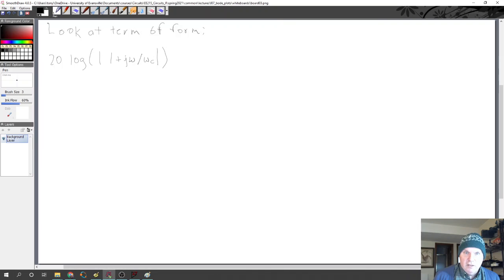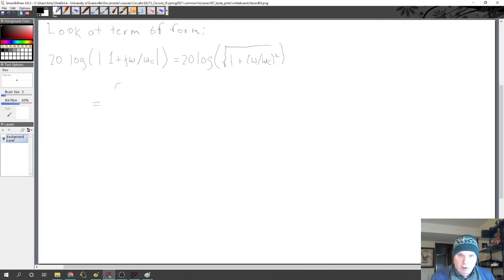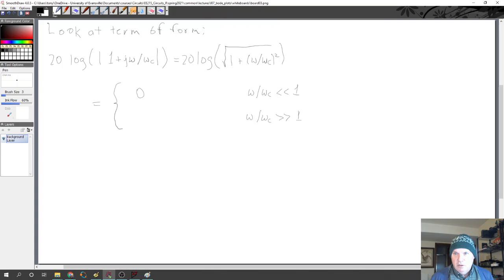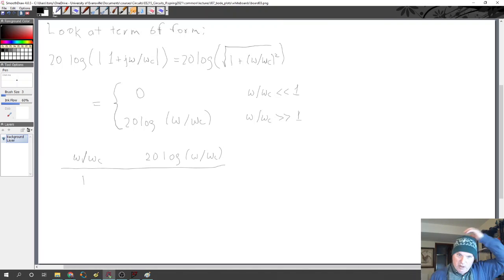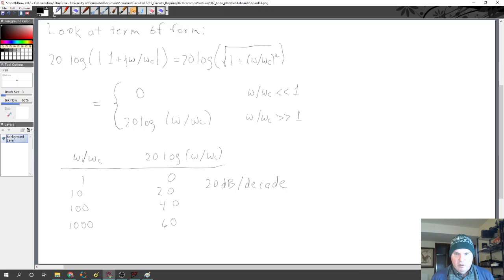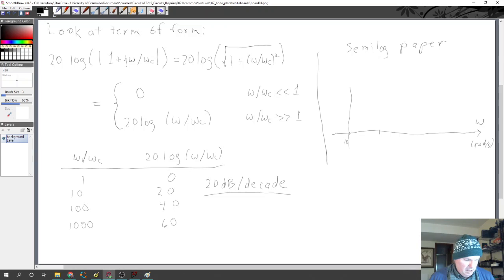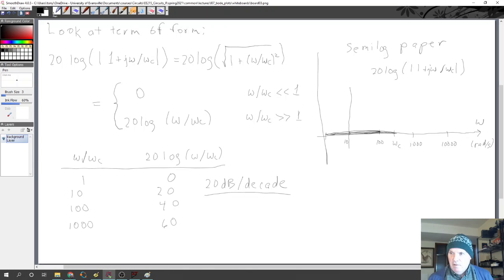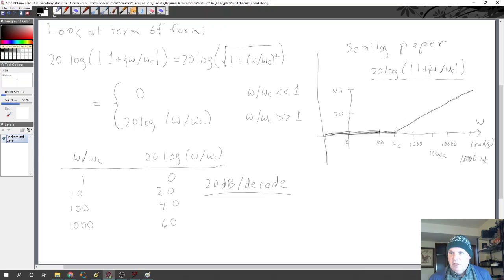ee215 l07 D